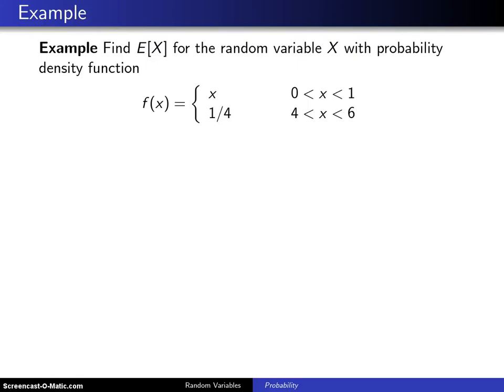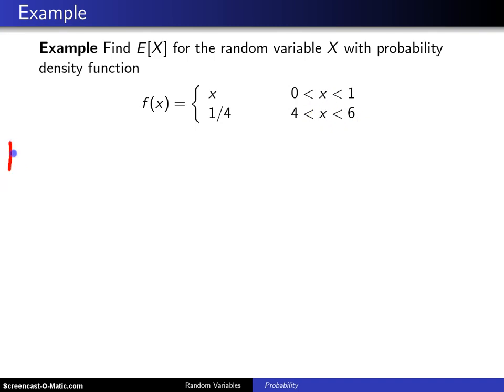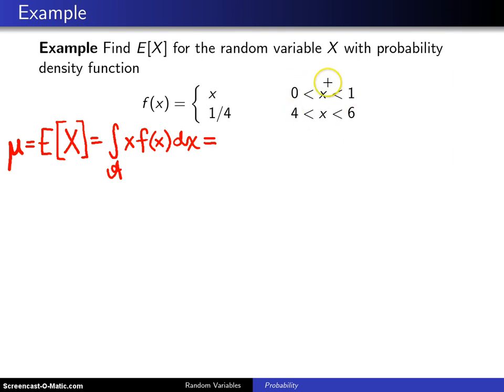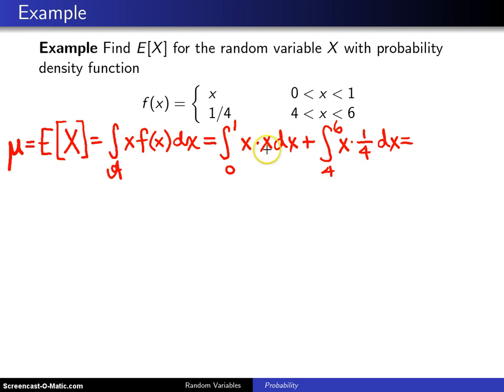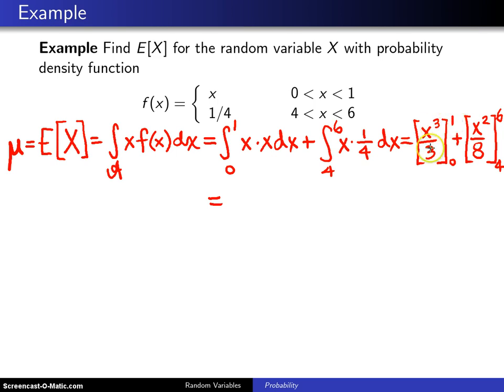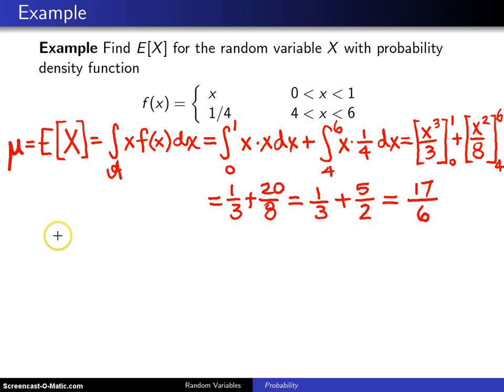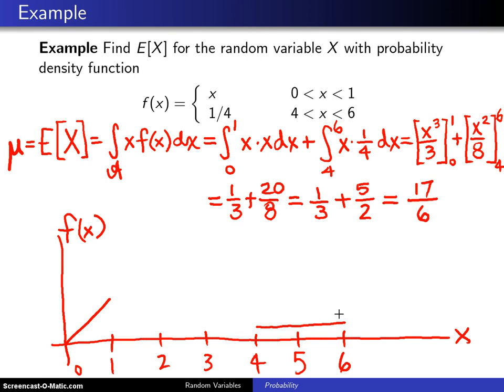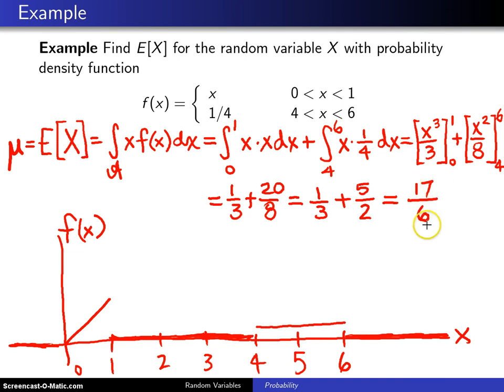Expectation -- Example 8